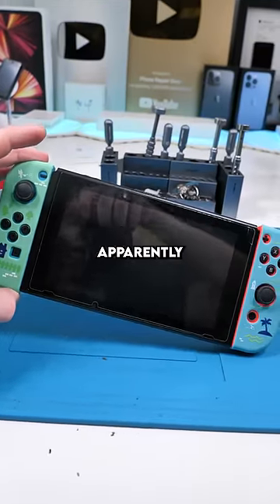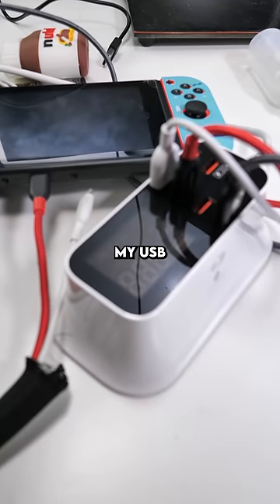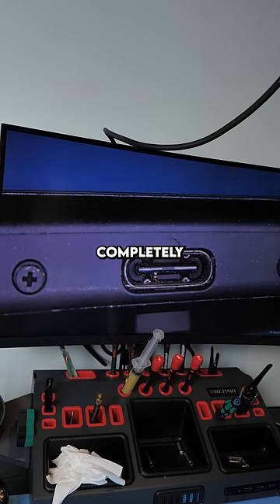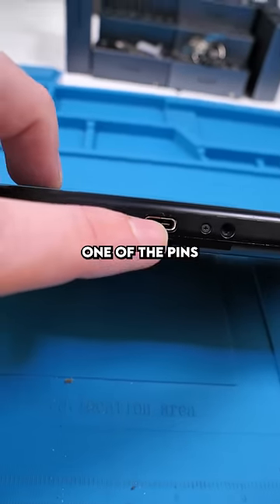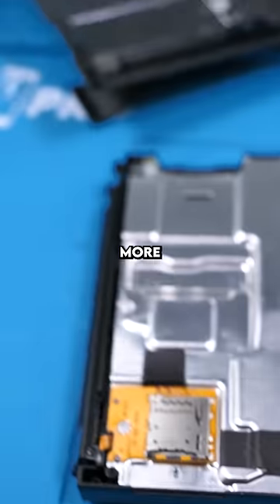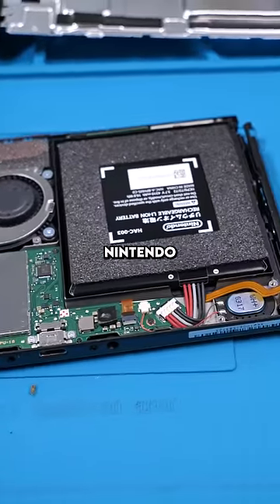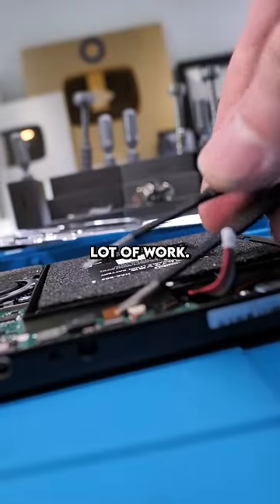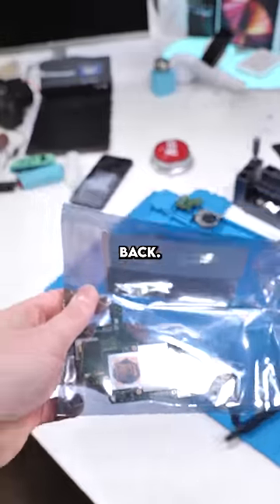This Switch Wouldn't Charge... USB-C Durability is 🗑️